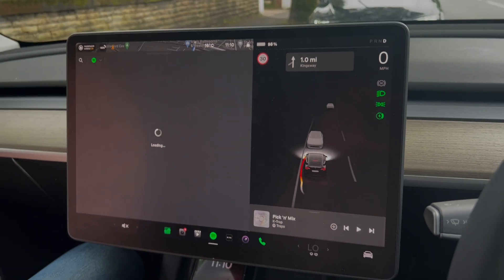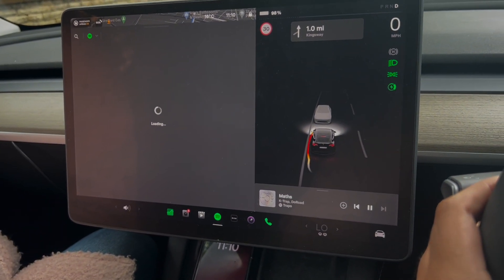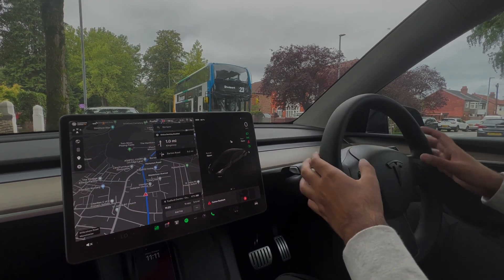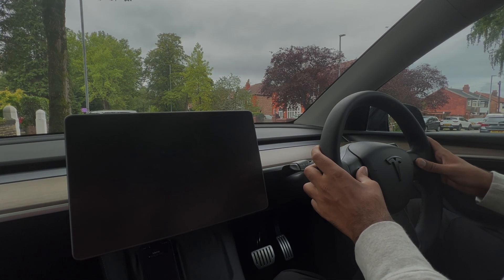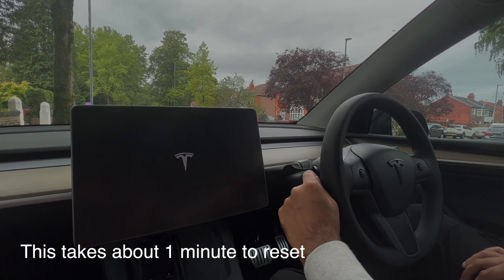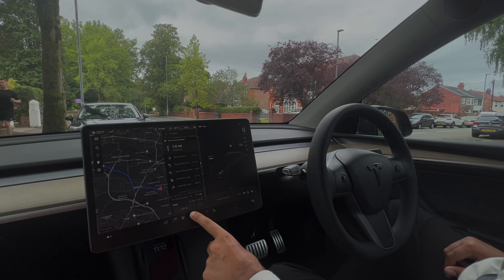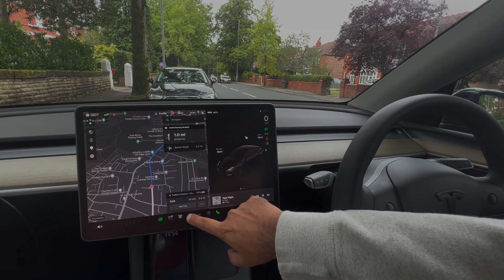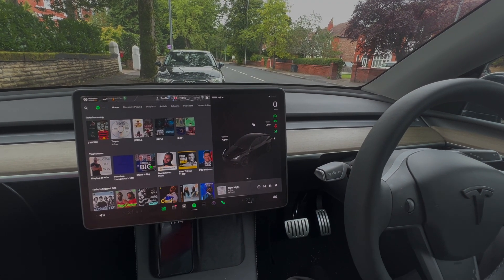HOW TO FIX SPOTIFY NOT WORKING IN TESLA